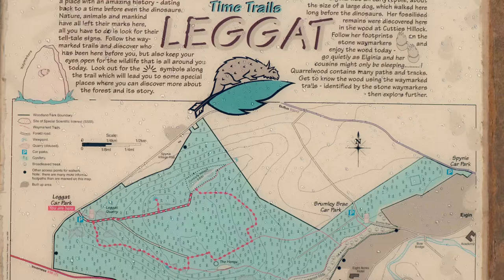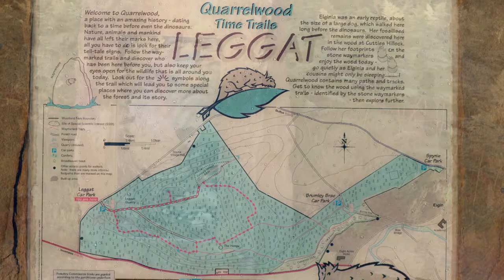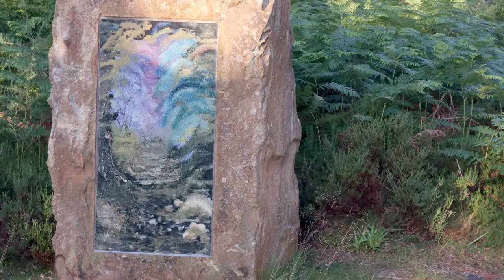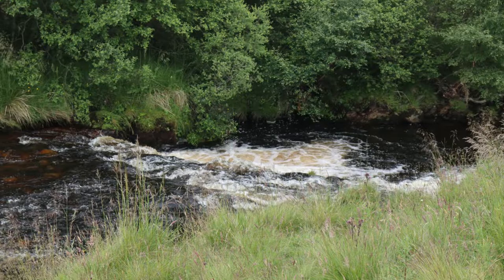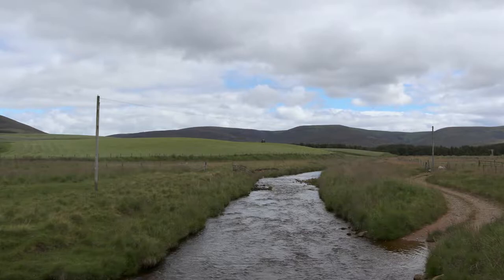Quarrelwood and Allanreid Part 1 - (Scotland)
A story of wood and stone
Quarrelwood commands a hilltop position overlooking Elgin, the Moray Firth and the surrounding countryside. There are old quarries scattered throughout the wood: you’ll recognise the attractive yellow sandstone used in many local buildings. Some very rare fish and reptile fossils were found at the quarry on Cutties Hillock, including Elginia mirabilis, a spiny-headed reptile about the size of a Labrador dog that roamed here long before the dinosaurs. You can see some of these fossils at Elgin Museum.
Quarrelwood lies on the site of an ancient oakwood, now also planted with beeches and conifers. Its name may come from the ‘quarrel’ or bolt fired by crossbows that were used when it was a hunting forest in medieval times. People were living here long before then too – look out for the banks and ditches of a 4,000 year old henge (enclosure) near the top of the hill.
The mix of broadleaf and conifer woods here provides good habitats for a great variety of small mammals. Wood Mice feed on the beech mast while red squirrels extract seeds from the pinecones.
Many woodland birds make their home here too, including coal tits, siskins and wrens, and listen out for the distinctive drumming of the greater spotted woodpecker.
Cutties Hillock and the complex of sandstone quarries are protected due to their geological status and the very rare reptile fossils found there. They have been designated as a Site of Special Scientific Interest.

Allanreid is a ruined farmsteading situated near the banks of the River Livet. It is depicted on maps as two unroofed buildings with an adjoining enclosure.  It is the remains of small farmstead, enclosure and longhouse, situated on a SW-facing slope

There is a parking area at Allanreid at the end of a minor road from near Tomnavoulin, which marks the start of a number of trails on the Glenlivet Estate,  in particular the Livet Path.

Lying between the Ladder Hills and the Cromdale Hills in the Cairngorms National Park, the two broad straths of the rivers Avon and Livet form the 23,000 hectare Glenlivet Estate, part of Crown Estate Scotland.

Nowhere in Glenlivet is lower than 200m (600ft) - the area is remote and relatively isolated, but the soil is fertile and the slopes of the hills are gentle, so people have lived here and worked the land since prehistoric times.  The Estate encourages tourism and recreational use of the land.

Diary:

10 Jul 2020 – Quarrel Wood
Lindsay has one last night of her shift. I dropped her at work and then headed for an overnight at Quarrel Wood, just outside Elgin. It is a small wood with trails but I am only here for the night to pick Lindsay up from work.  I took a short walk around to take in the sights around the car park and watch the sun start to set.  It is windy but clear. Then it is time for an early night as I have to be up early to meet Lindsay.  It rained heavily as I settled down to sleep.

11 Jul 2020 – Allanreid
Up at early o’clock to pick up Lindsay from work then off to our intended destination at Allanreid in Glenlivet.  The park up is quiet and after Breakfast Lindsay heads off to sleep. I spend the morning birding and reading.  Then the cricket starts on the radio – TMS.  When Lindsay wakes, we have some lunch before setting out to explore.  I put the HF antenna up as VHF etc is out of play.  More cricket follows. Later I fly the drone as the wind drops. We try a walk before settling down for the evening but my legs are not playing.  Lindsay goes on without me and I return to put the kettle on.  We spend the evening watching the trees and listening to music.  I have a dram and then that is another Donder day complete.

12 Jul 2020
Up and Breakfasted I tried to listen on HF for the RSGB news, did not manage.  Lindsay went out to take photographs and drank a cup of tea.  The car park is busy today with walkers and cyclists.  Soon time to return home.  HF antenna dropped and stowed, we pack up and head off home.

Wildlife:
Brown Hare, White Tailed Bumblebee, Small White Butterfly, Ringlet, Speckled Wood,
Green Veined White Butterfly, Hoverfly, Large Heath, Small Tortoiseshell, Red Admiral